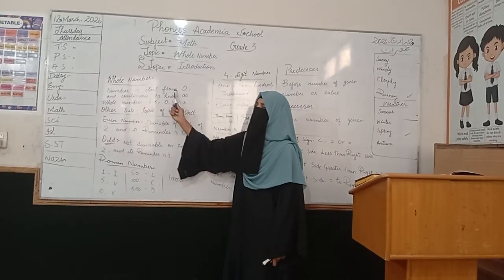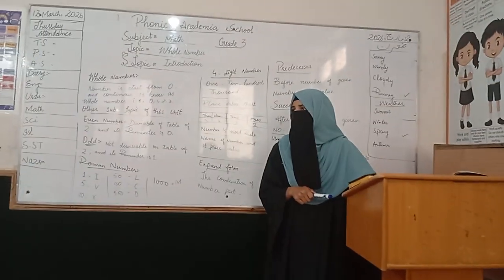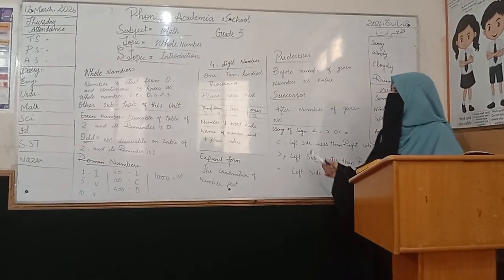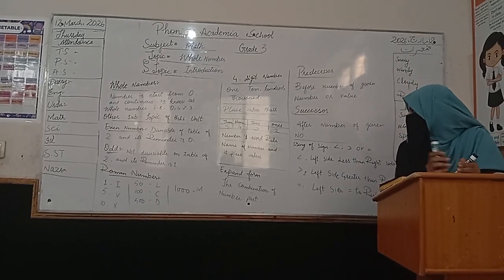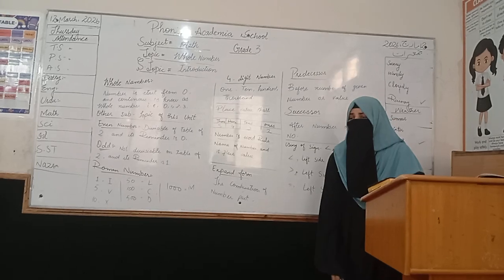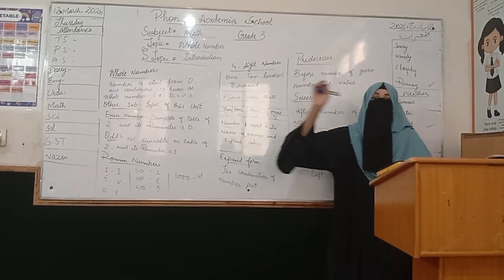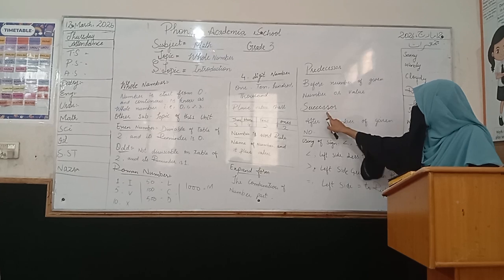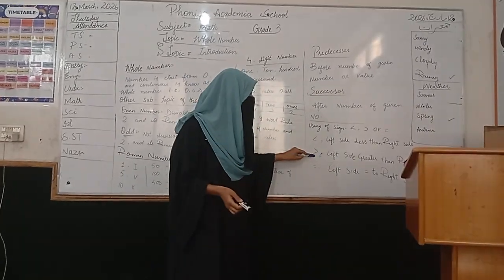Grade 3 Math (11- 03- 2026)